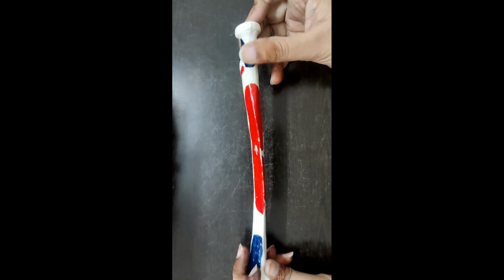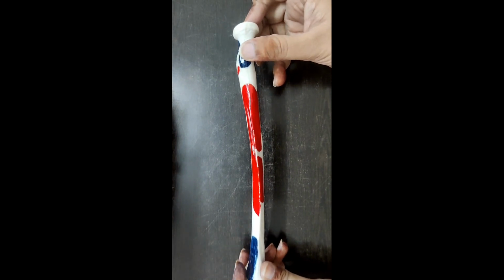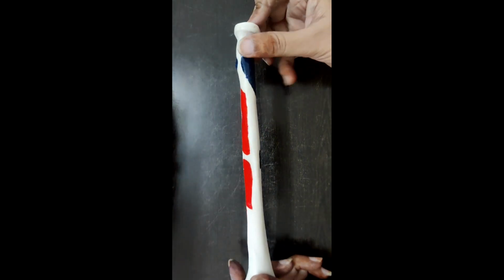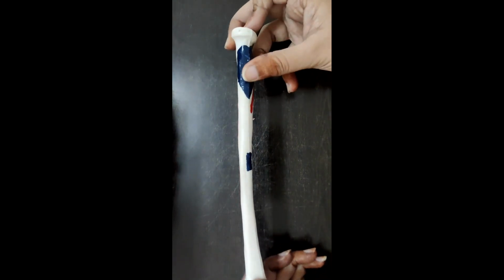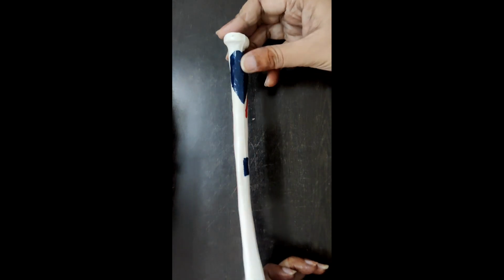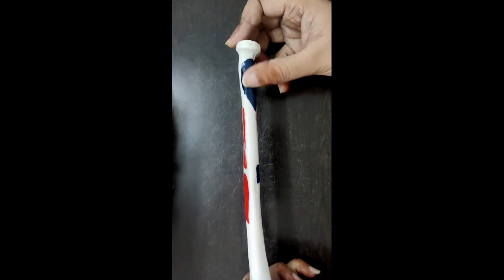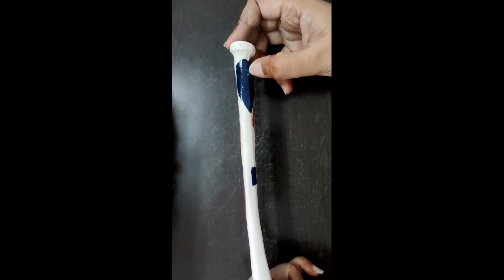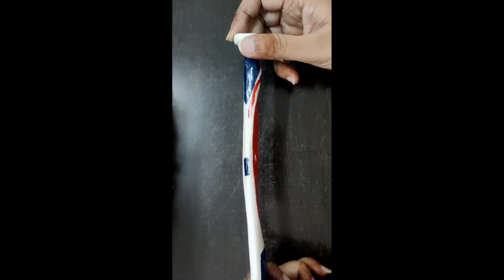Vidyapeeth Women’s University radius 2